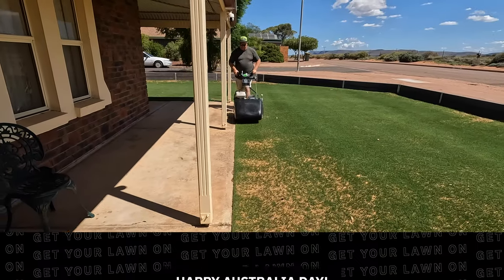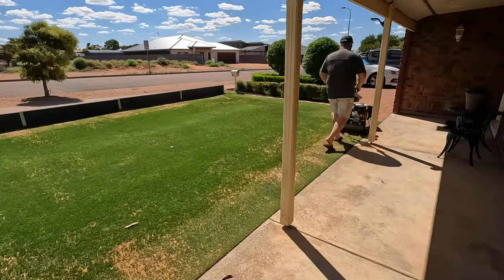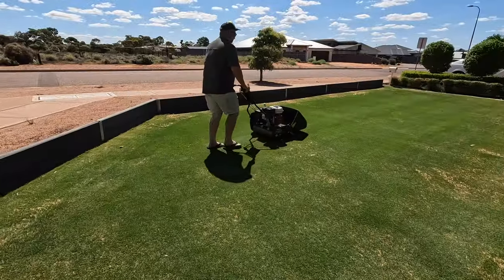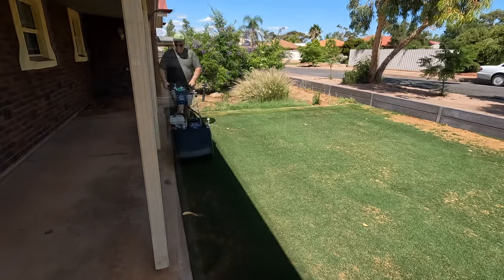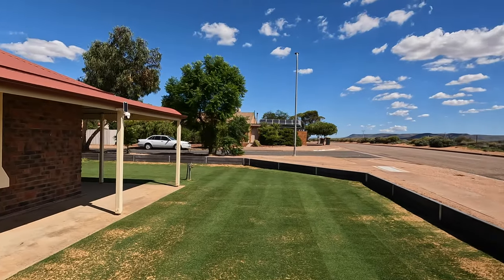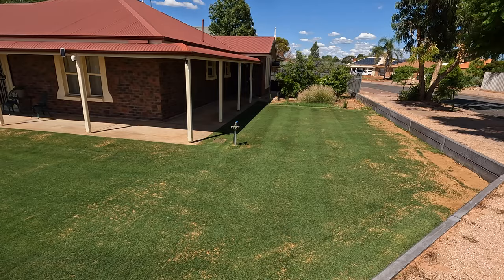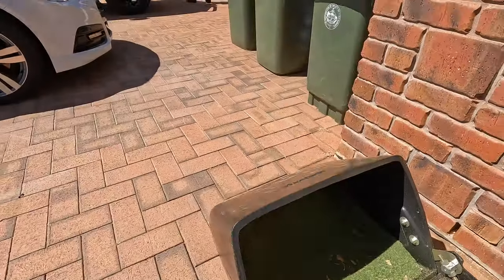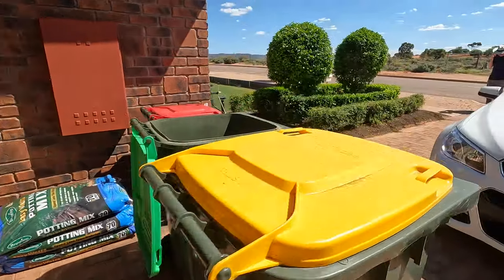Australia Day Mow 2022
This is my Australia Day Mow 2022.

Thanks for the support of Lawnporn.

This is a Santa Ana Couch (Bermuda grass) mowed at 7mm by a Mow Master R22G available from MowMaster and made in Australia.